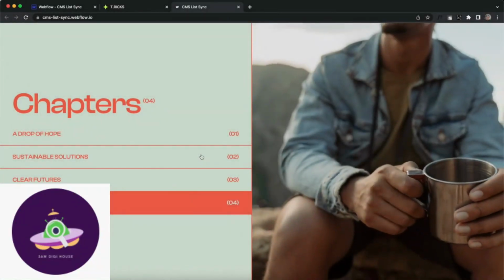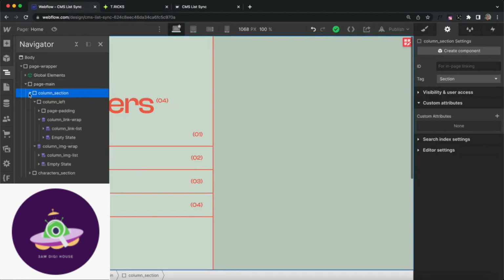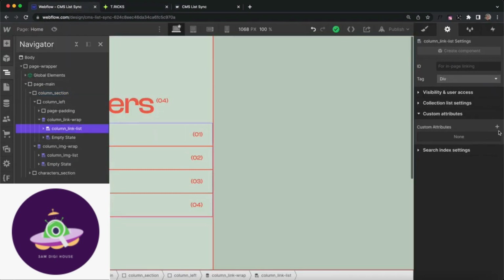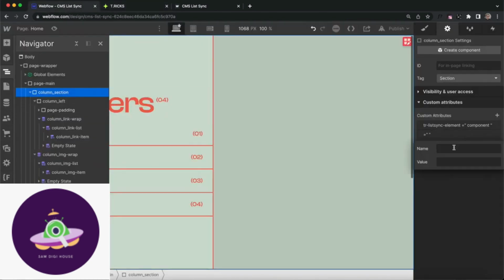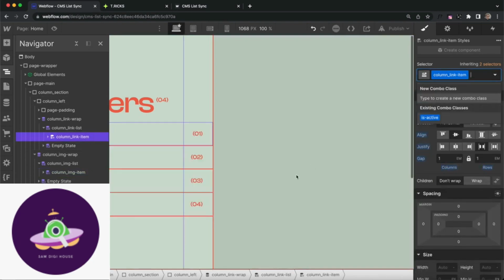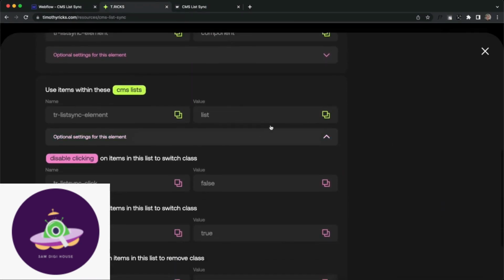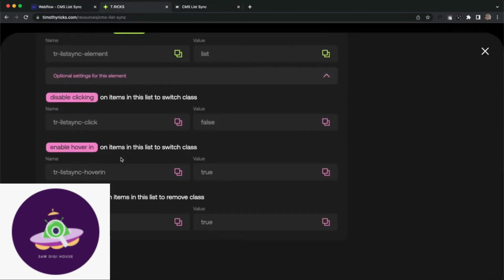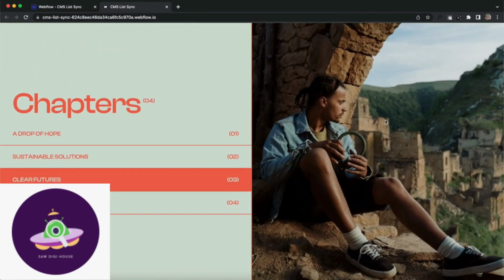WebFlow tutorial - CMS list synchronization in webflow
Wish you a good day, I want to share with you this that I think it will help you a lot, watch the video and if you find it interesting, subscribe to the channel and receive notifications from me when there is a new video Most, wish you a happy video.